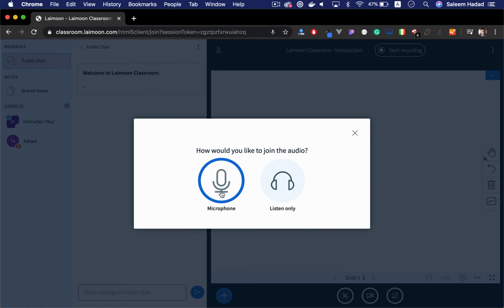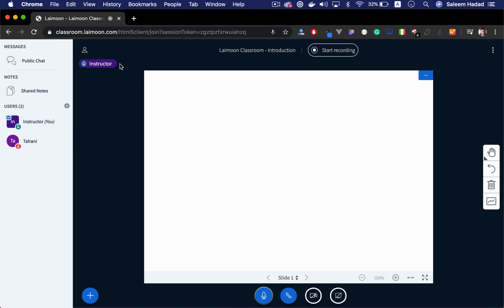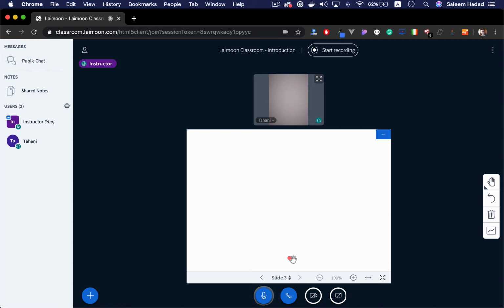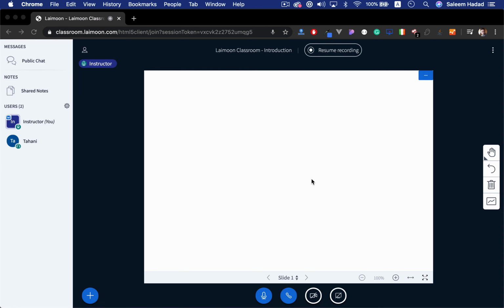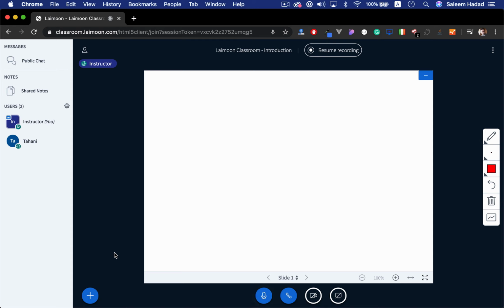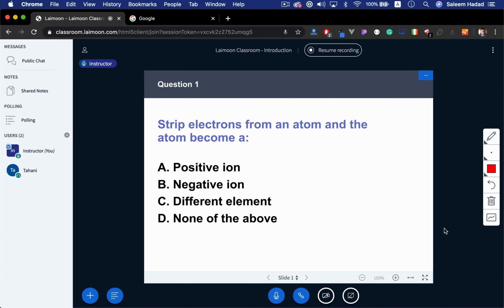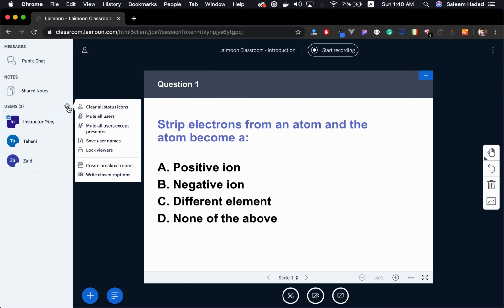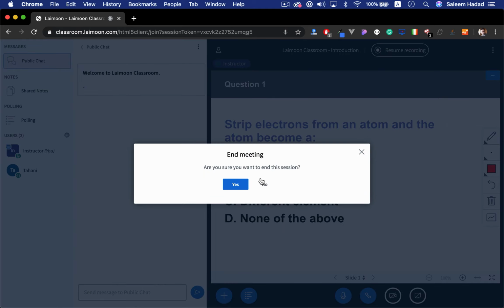Conduct effective virtual classrooms | Laimoon Classroom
Laimoon classroom is a free virtual classroom software by Laimoon. One of the best way to promote & market your training courses online.

Laimoon classroom helps you conduct your virtual classrooms in 3 simple steps and promote it with a global audience

Key features

Presentation sharing
White board
Webcams and Video sharing
Screen sharing
File sharing
Breakout sessions
Classroom automation alerts
Unlimited free session recording
Multiple simultaneous classrooms
Free course marketing via Laimoon*
Full white labeling and customization options**

** Premium feature